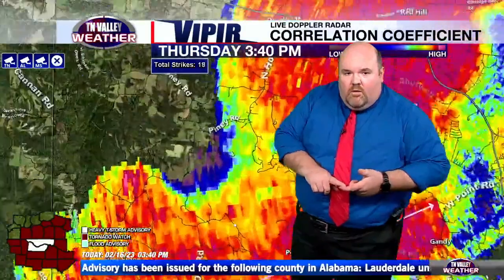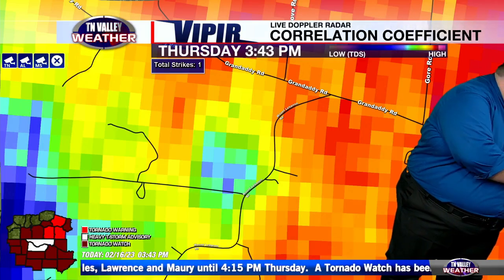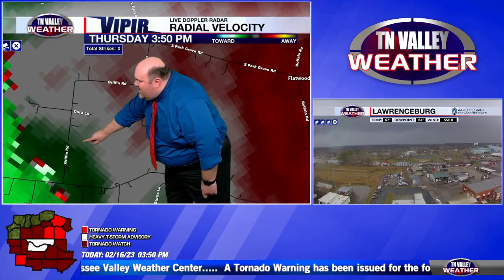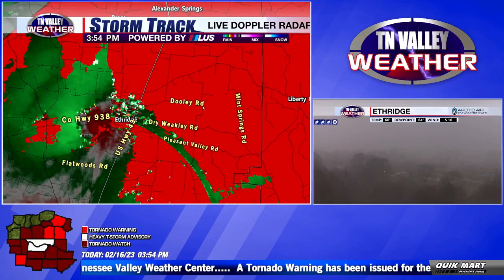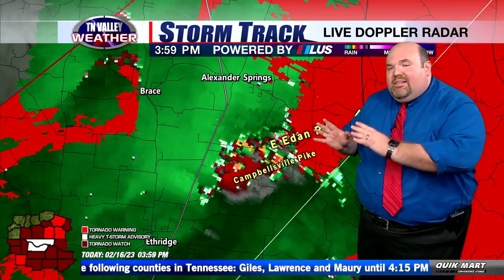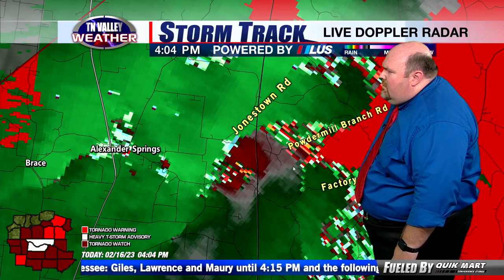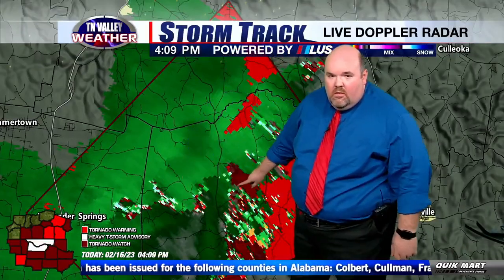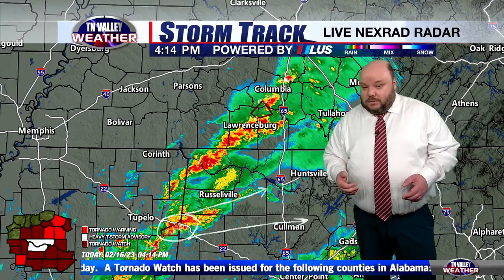Severe Weather Coverage: February 16, 2023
Ben Luna, Fred Gossage, Kelli Rosson, and Bryan Wilson track severe storms, including a confirmed tornado, live on the Tennessee Valley Weather Channel on February 16, 2023.

Tennessee Valley Weather serves Southern Tennessee, Northwest Alabama, and Northeast Mississippi with daily forecast updates and live severe weather coverage.

Download our free mobile app for Apple and Android devices or watch us today on Roku, Amazon Fire TV, and Apple TV.